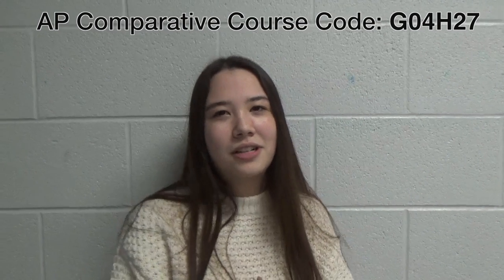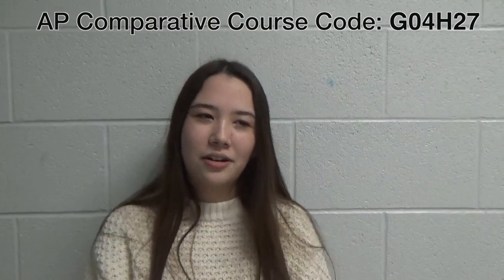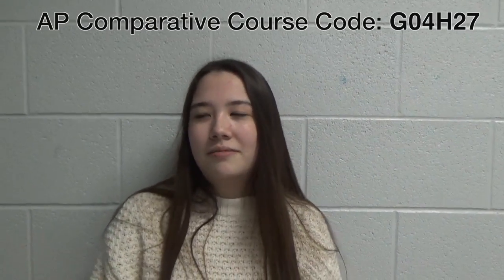LHS BDN - AP Comparative Government and Politics Course Promo January Registration 2022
AP Comparative Government and Politics Course Promo January Registration 2022